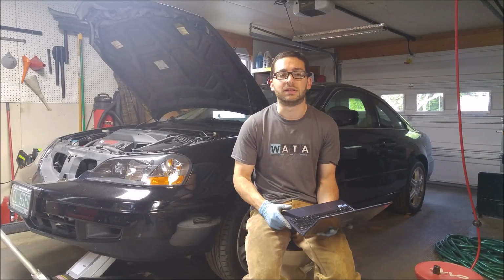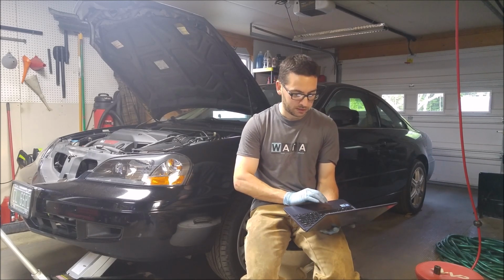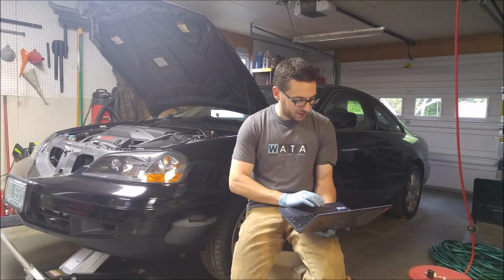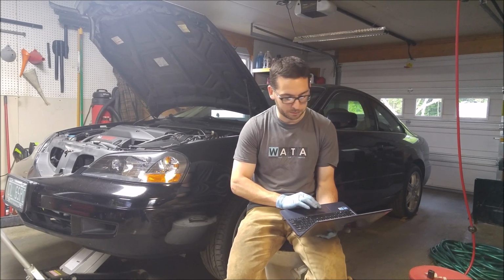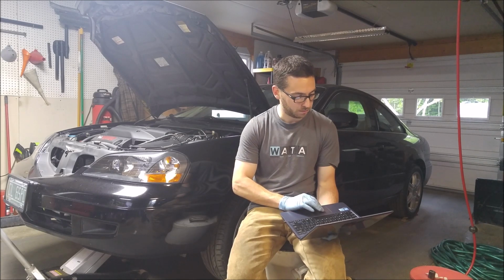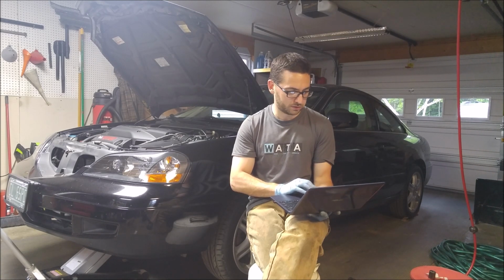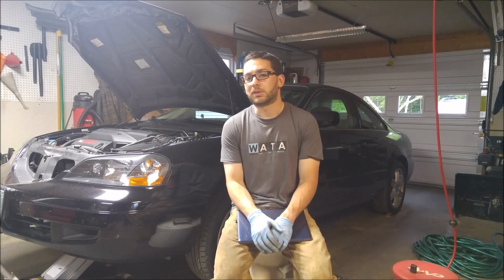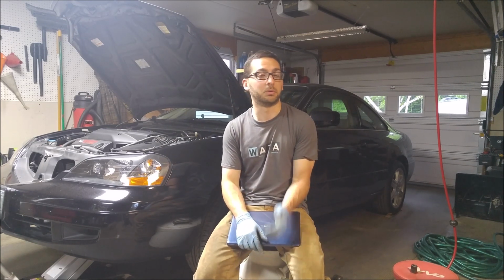Project 2003 Acura CL Type-S June 2020 Update - How MUCH Is This Costing Me?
I dive into the cost of ownership on a 17 year old car and provide detailed information on the cost of restoring this car to original condition.